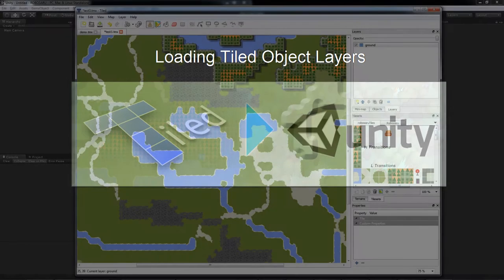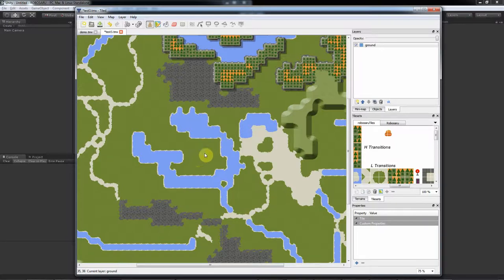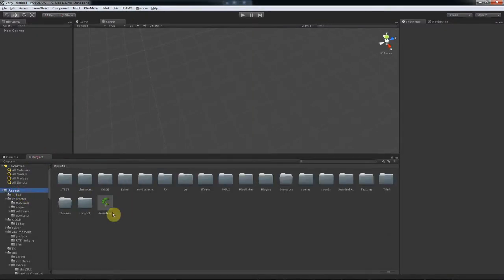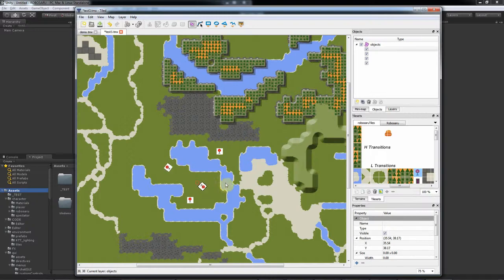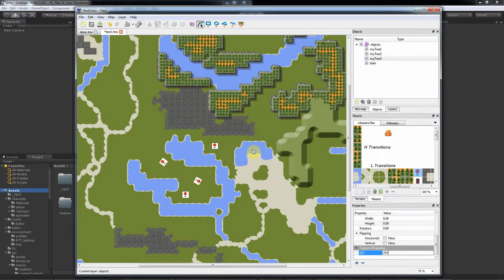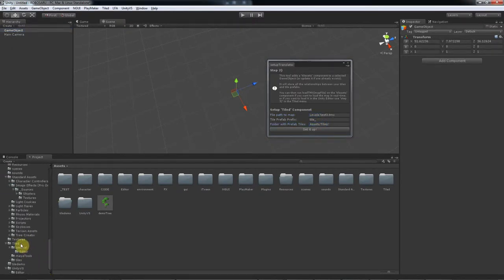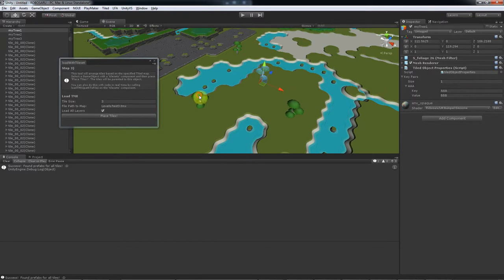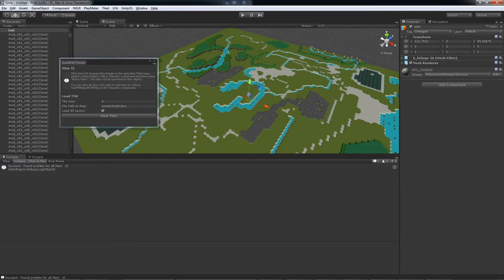Tiled to Unity - Loading 'object layers' from Tiled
Tiled to Unity is a pipeline that allows you to use the Tiled map editor (mapeditor.org) as an external level editor for your 3D Unity game.